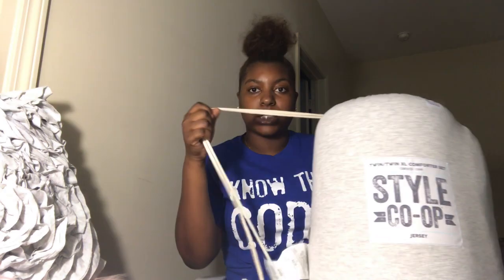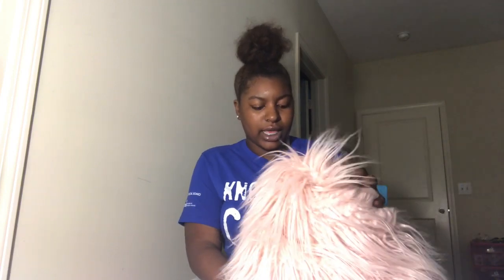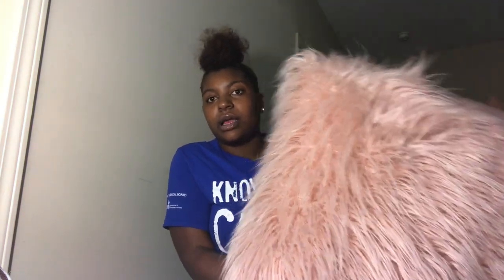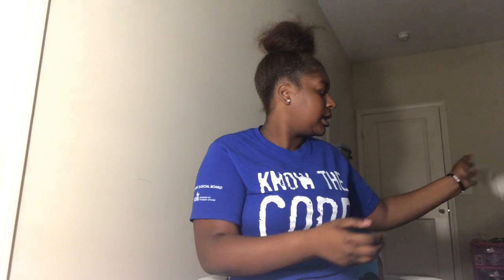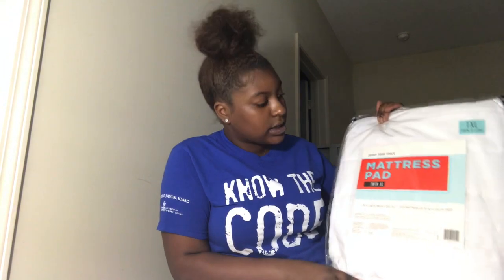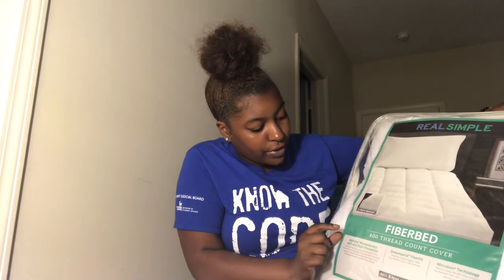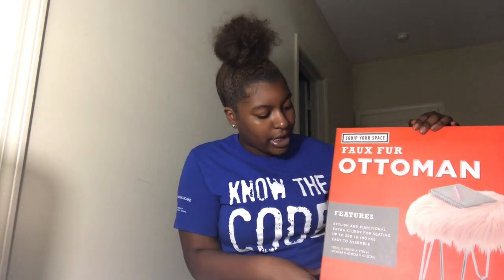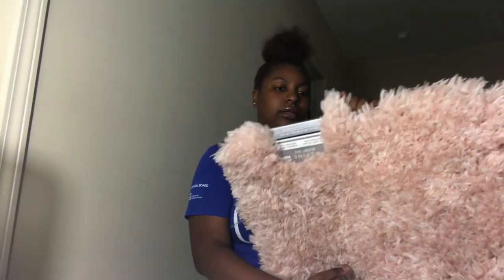COLLEGE DORM HAUL 2k18 PART ONE | chynaalexus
Hi!! I hope you enjoyed this video :) now head on over to PART TWO! Don’t forget to Like.